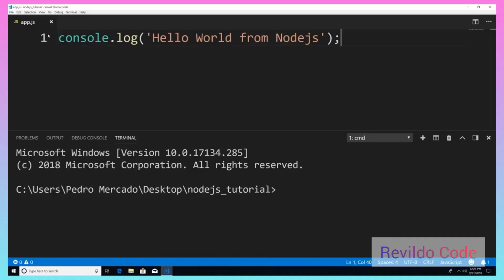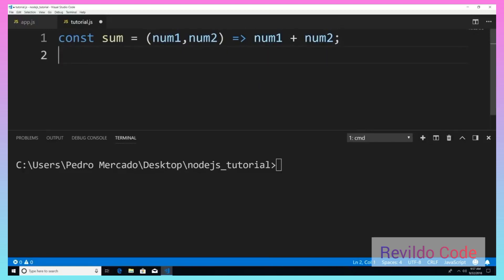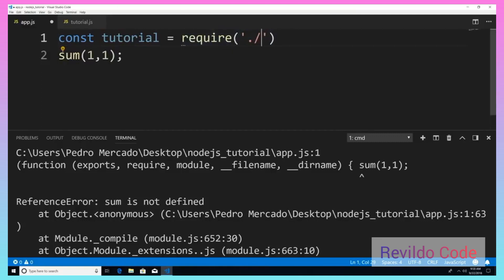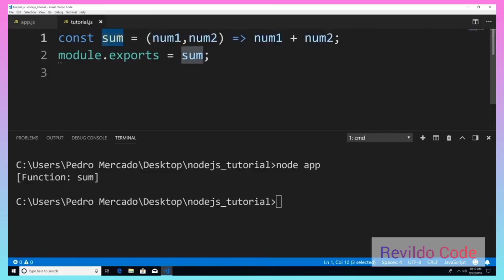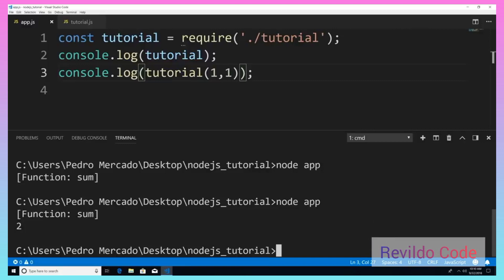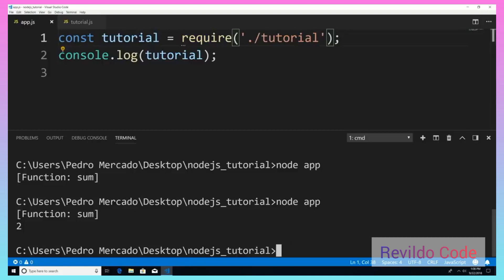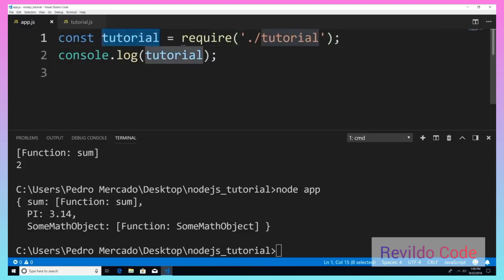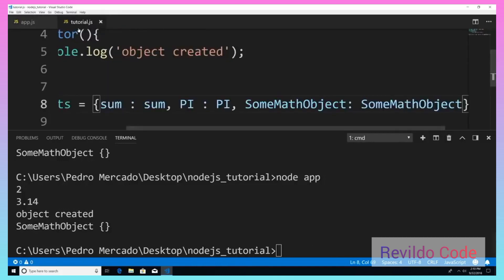Working with Modules Nodejs | Nodejs full course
Working with Modules nodejs | Nodejs full course | Full tutorial for beginners

Nodejs Modules : In Node. js, Modules are the blocks of encapsulated code that communicates with an external application on the basis of their related functionality. Modules can be a single file or a collection of multiples files/folders.
Modules are of three types:

Core Modules.

local Modules.

Third-party Modules.

Node. js has two module systems: CommonJS modules and ECMAScript modules.

Most Useful Node. js Packages
Express. Express. ...

AsyncJS. Asynchronous is heavily used in Node. ...

Browserify. Browersify analyzes require() calls in your Node. ...

Lodash. Lodash is a modern JavaScript library that provides utility functions. ...

Moment. js. ...

Axios. ...

JSHint. ...

Morgan.

You can think of the node_modules folder like a cache for the external modules that your project depends upon. When you npm install them, they are downloaded from the web and copied into the node_modules folder and Node. js is trained to look for them there when you import them (without a specific path).